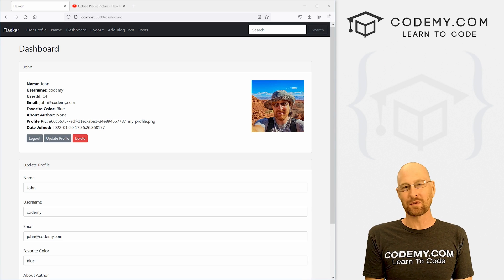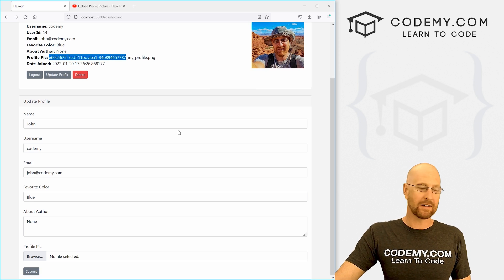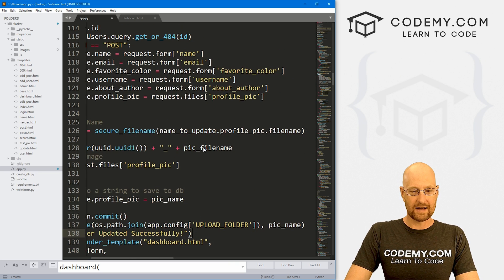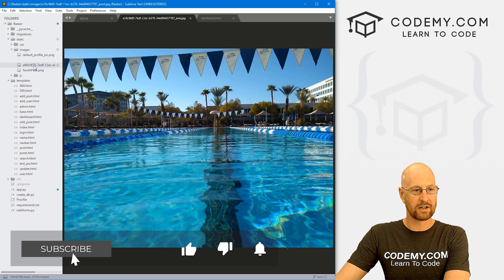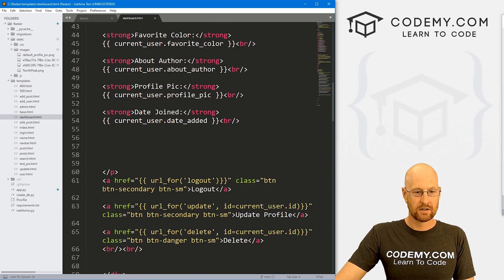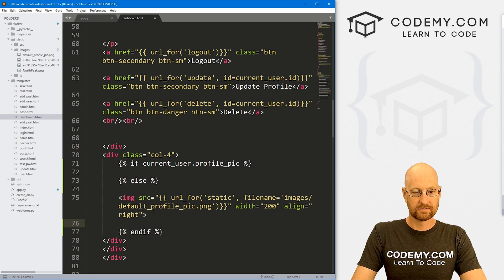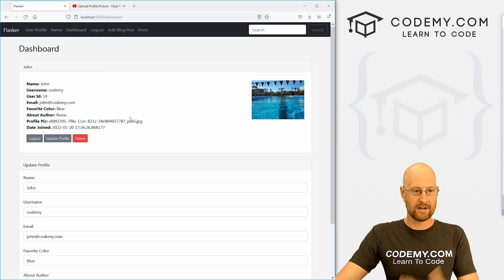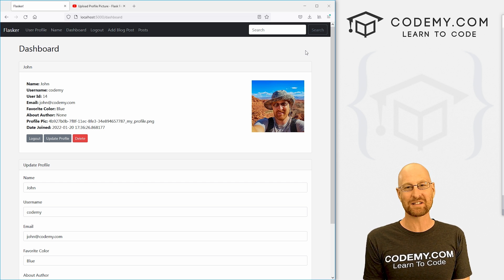Fix And Show Profile Picture - Flask Fridays #41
In this video I'll show you how to fix our profile pic system to actually show the profile pic on the dashboard.

A few videos ago I showed you how to upload profice pictures, but there was an error in my code.

We'll fix that error in this video.

Timecodes

0:00​​ - Introduction
1:11 - Fix Error In Code
2:37 - Add Profile Pic Logic To Dashboard.html
4:04 - Conclusion